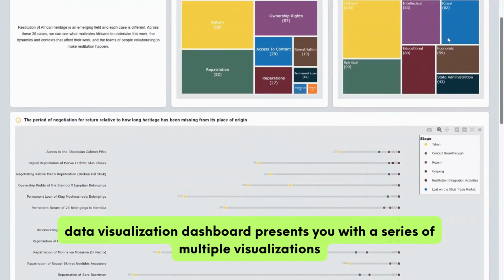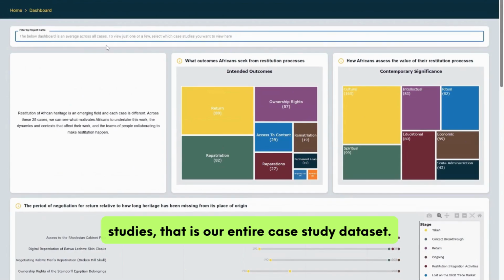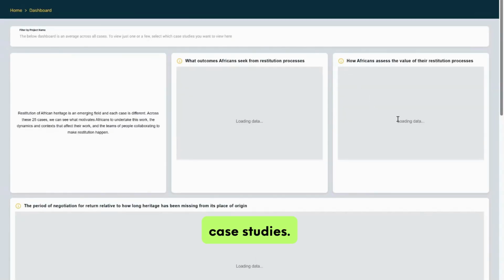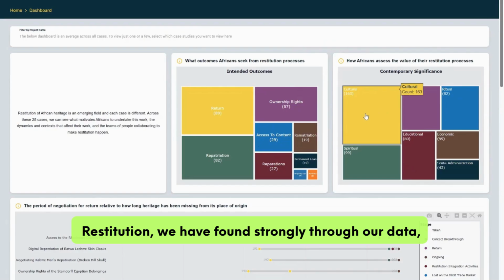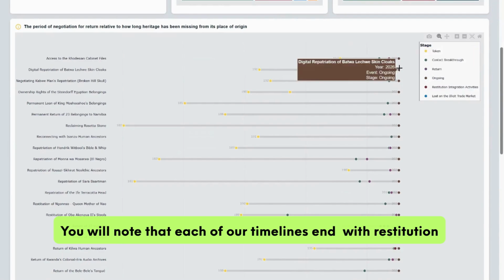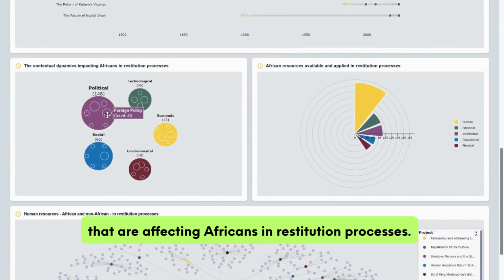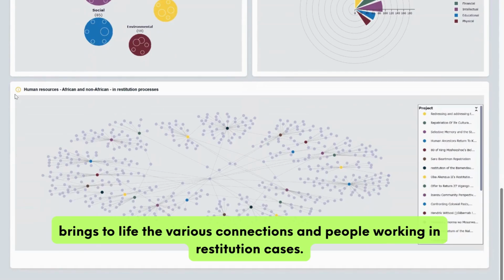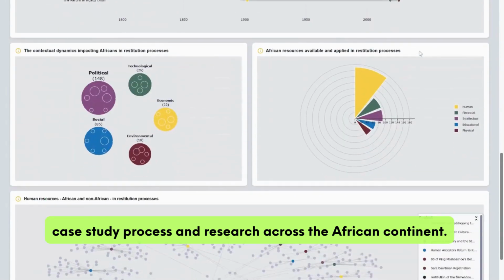Data Dashboard Walkthrough | Open Restitution Africa Open Data Platform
Introducing the Data Dashboard, one of the four core features of the Open Restitution Africa Data Platform.

The Data Dashboard brings together a series of interactive visualisations built from our 25 case studies. Collectively, these visualisations tell a story about what motivates Africans to embark on restitution processes and the dynamics within which this work is undertaken across the continent.

In this walkthrough, we demonstrate how users can navigate the dashboard, filter data by individual case studies and explore visualisations on restitution outcomes, value systems, timelines, contextual dynamics, resources and stakeholder networks.

The dashboard is designed to help users identify patterns across multiple case studies, compare different restitution contexts and generate quantitative insights from the platform's wider dataset.

Watch the walkthrough to see how it works.